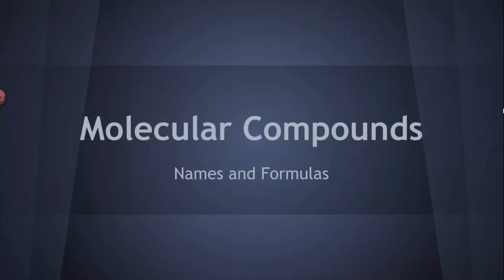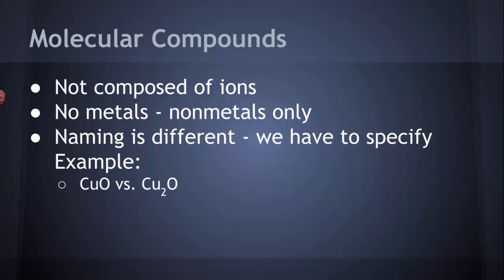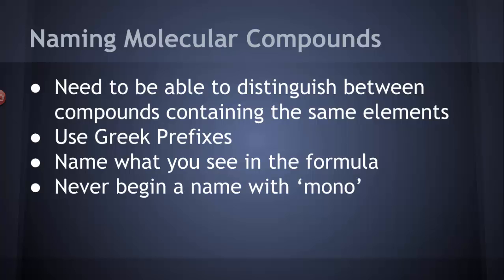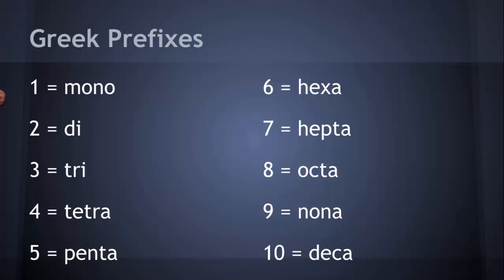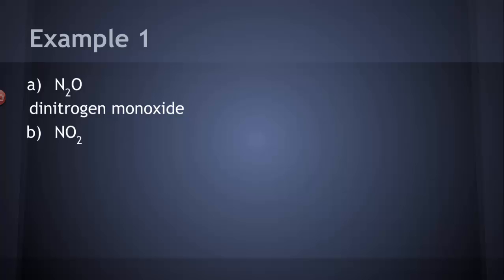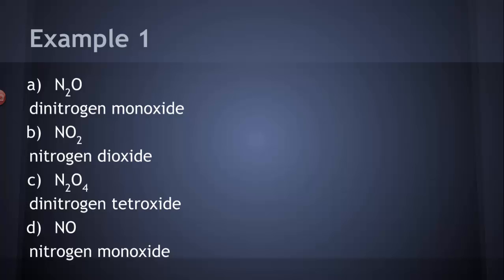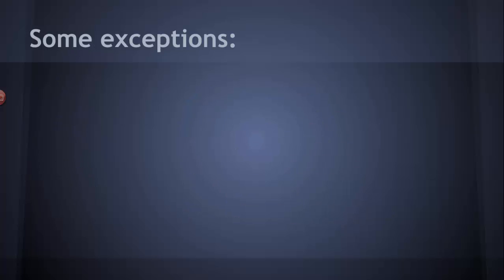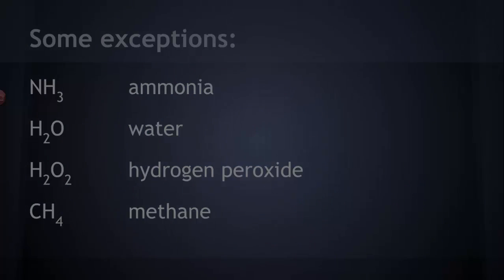Molecular Compounds - Formulas and Names